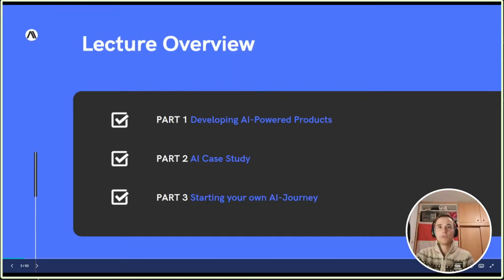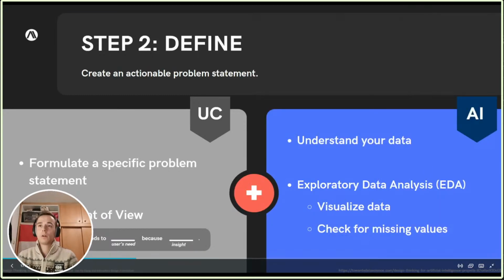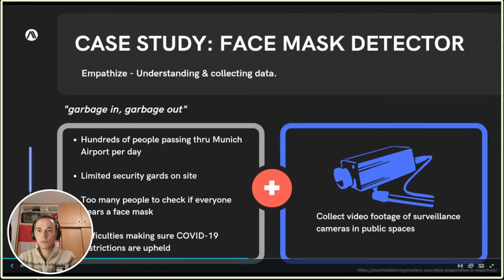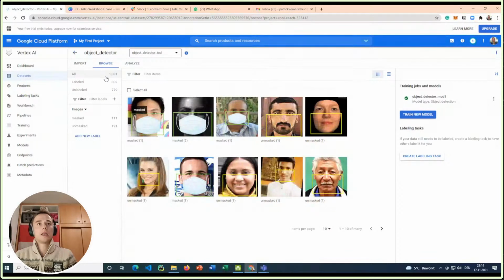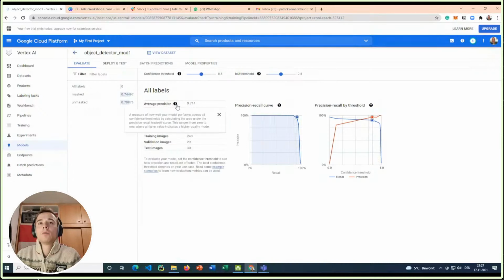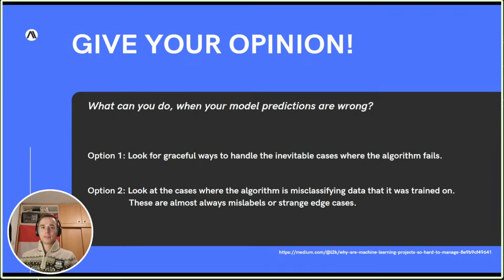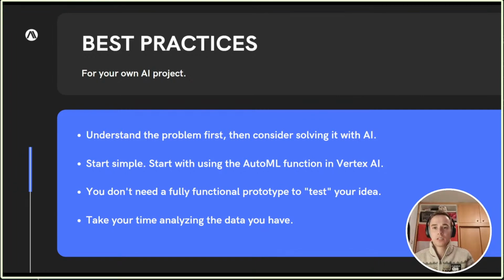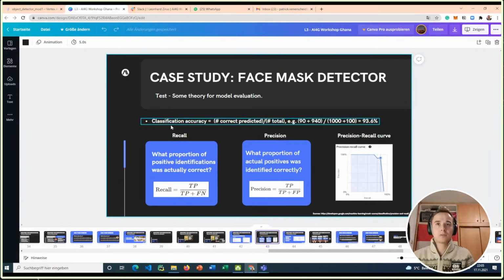Developing applied AI use-cases presented by Patrick Remerscheid - AI4Good Workshop by TUM.ai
In our last lecture, we will phase the process of developing use cases out of ideas, learn how design thinking can accelerate ideation and how to develop AI prototypes.